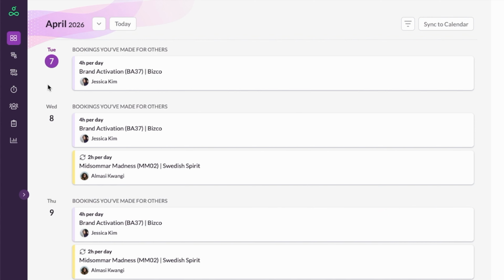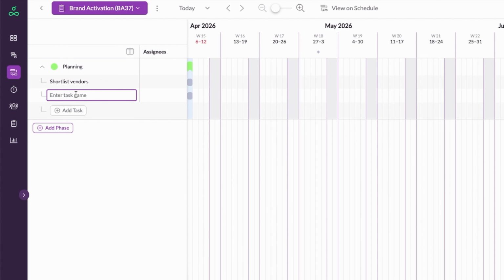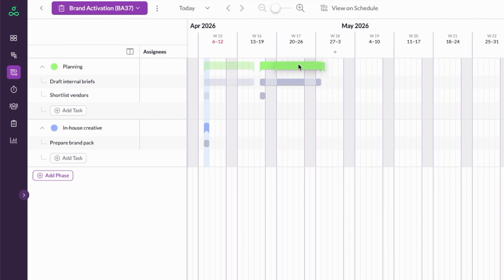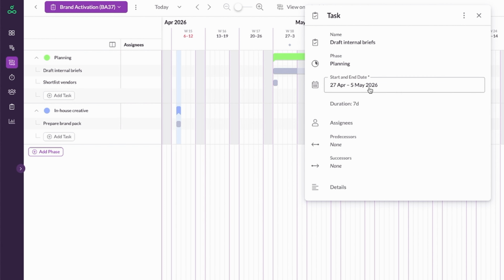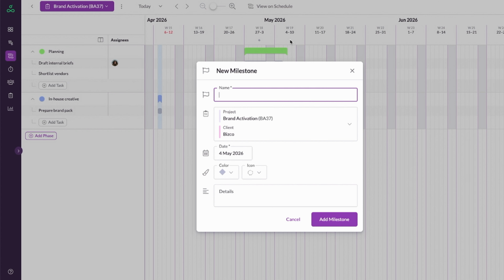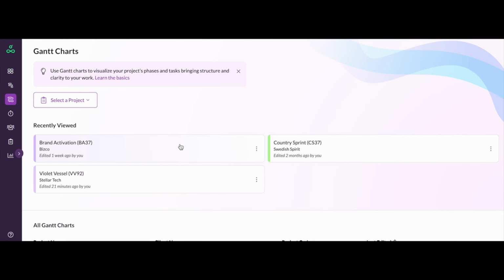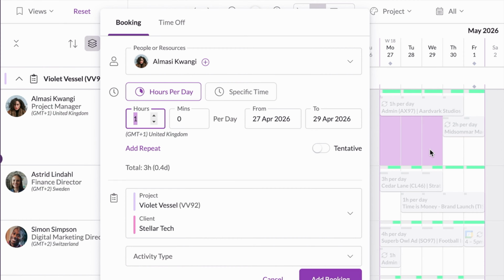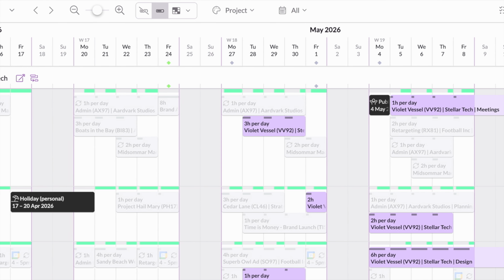Resource Guru Gantt Charts Walkthrough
Plan smarter and deliver projects with confidence using Resource Guru Gantt charts. 📊

In this quick walkthrough, you’ll learn how to:

- Create and organize phases and tasks
- Adjust timelines with drag-and-drop
- Assign work to your team
- Manage dependencies and milestones
- Turn plans into real schedules and bookings

Bring planning and scheduling together in one place so your timelines stay accurate and your team stays aligned.